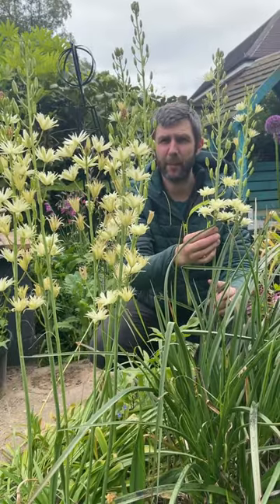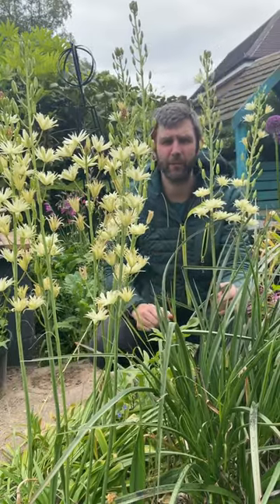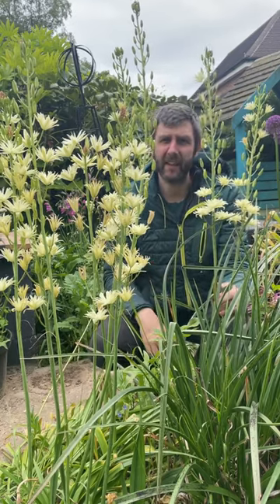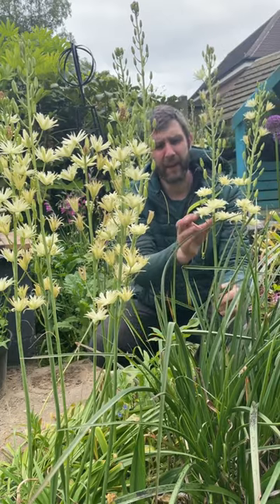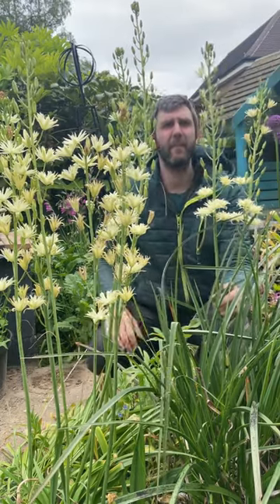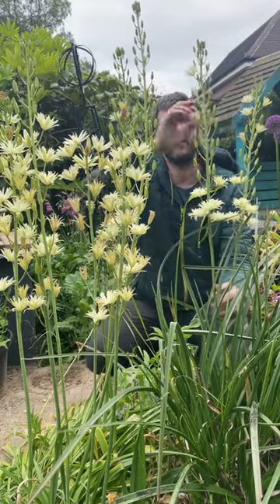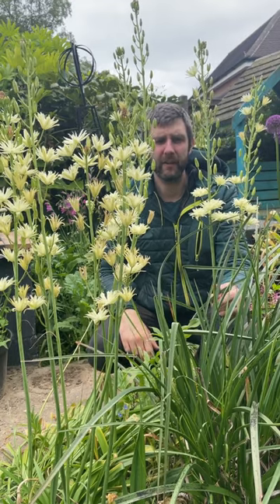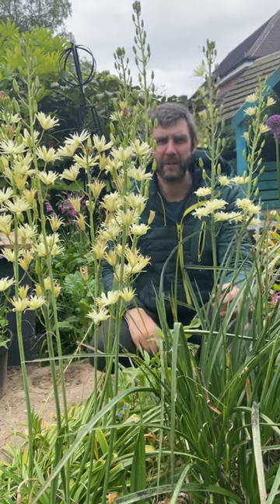Camassia flowers. Semi-plena are later than many other camassia flowers. Great bulbs for height!